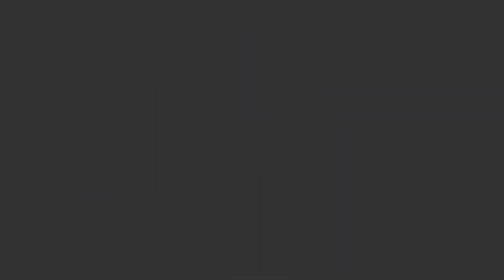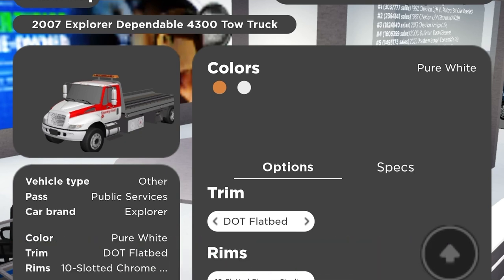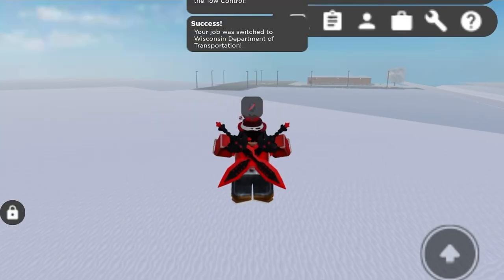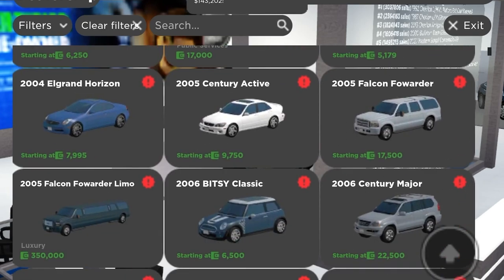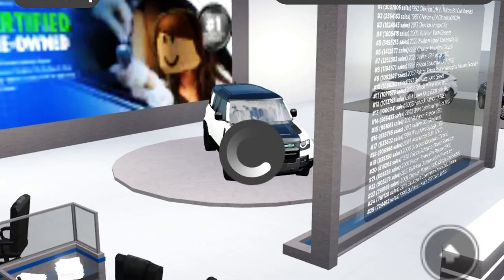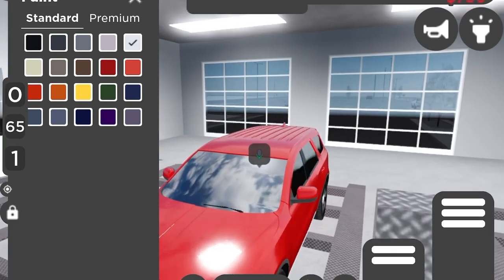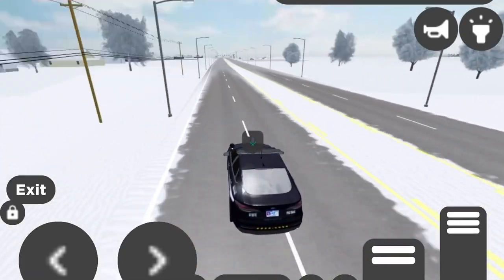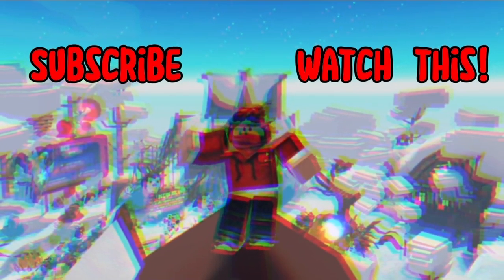New Greenville Updates! | New Tow truck! And DOT!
Very epik

Pls consider subbing it will Really HELP!

(Tags)